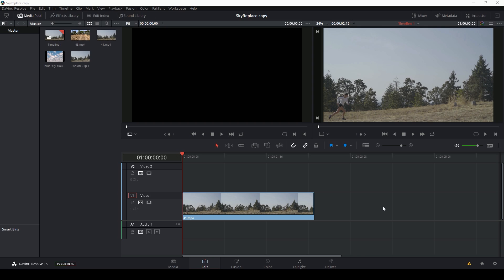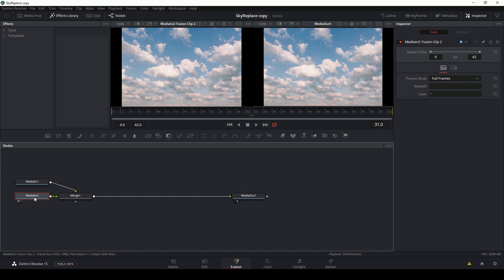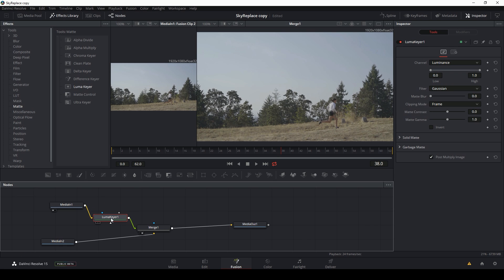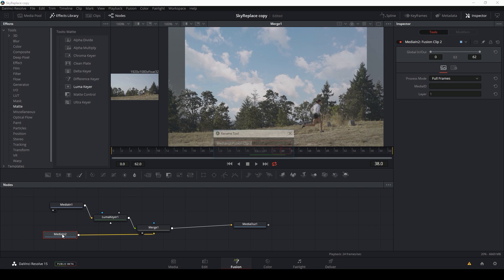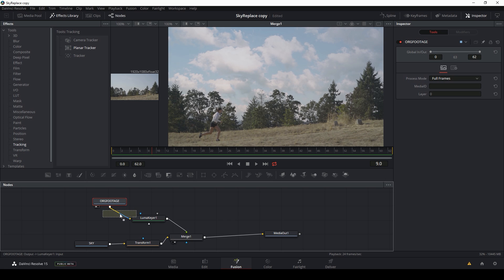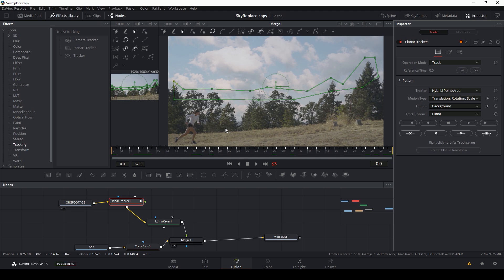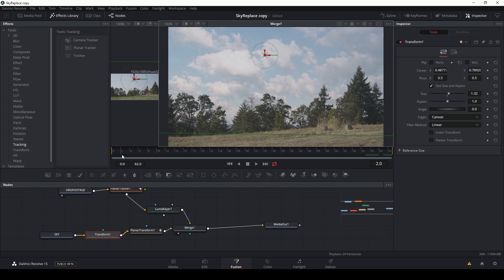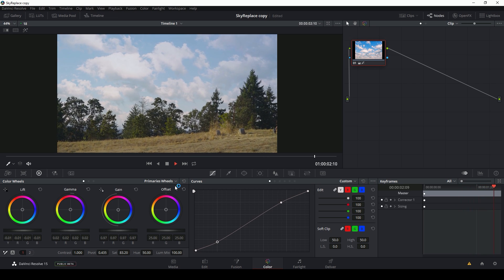Simple Sky Replacement in Fusion - DaVinci Resolve 15 Tutorial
Here's a simple technique to replace a sky in the Resolve 15 Fusion Tab.  Hope you enjoy!